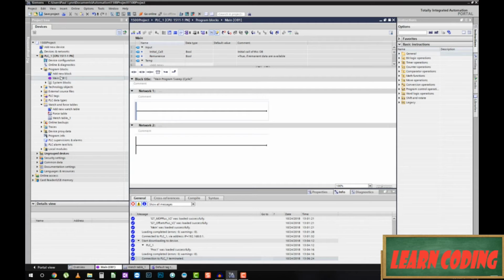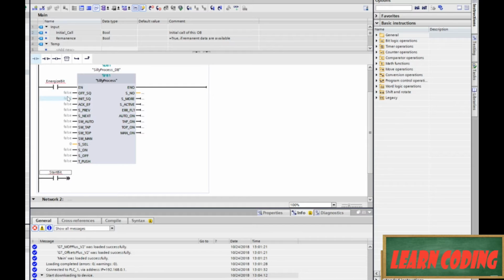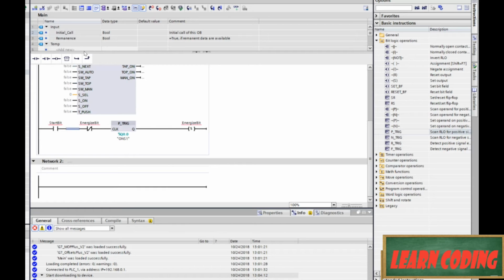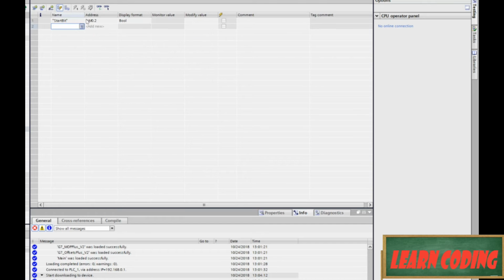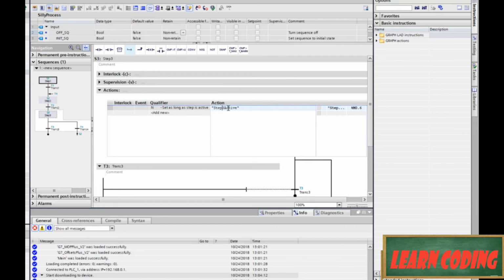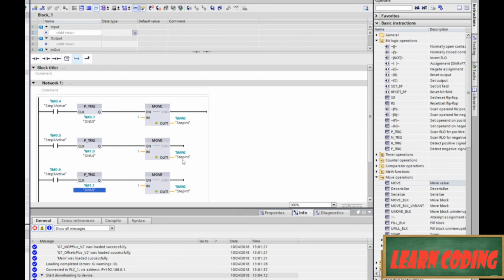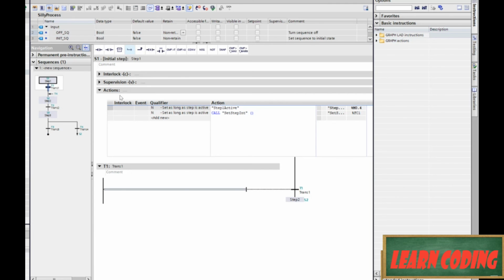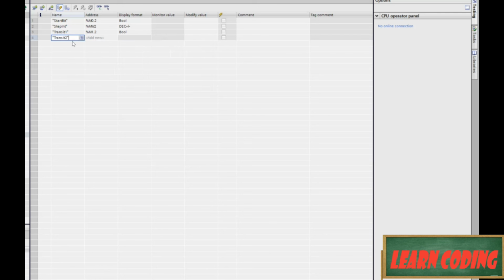Defining a Simple Process